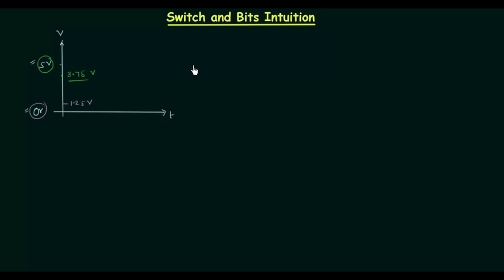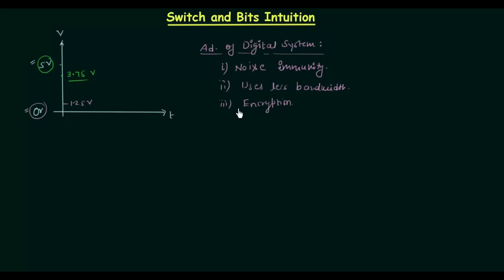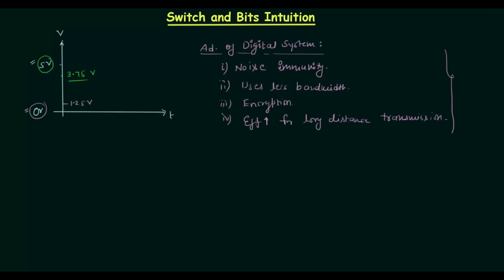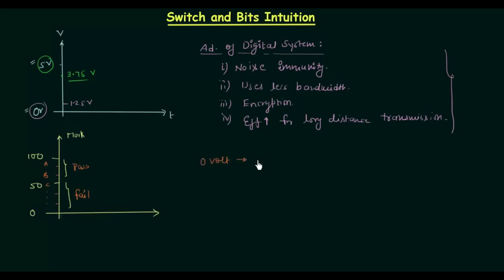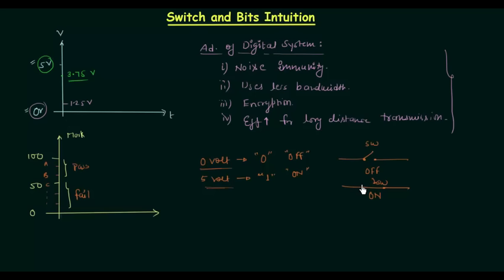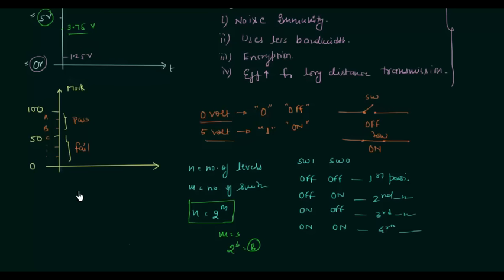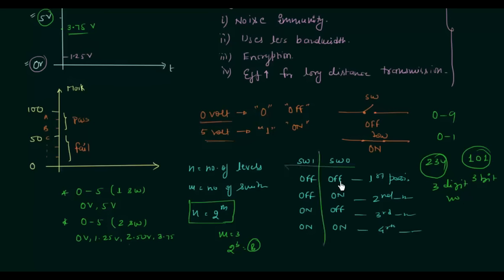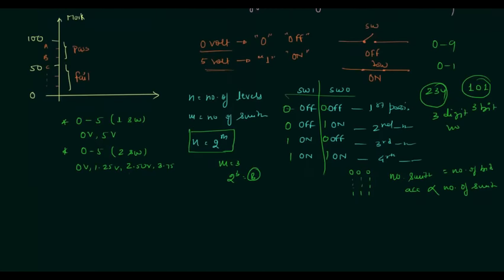Switch and Bits Intuition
Digital Electronics: Switch and Bits Intuition
Topics discussed:
1) Advantages of Digital System.
2) Switch and Bits in a Digital System.